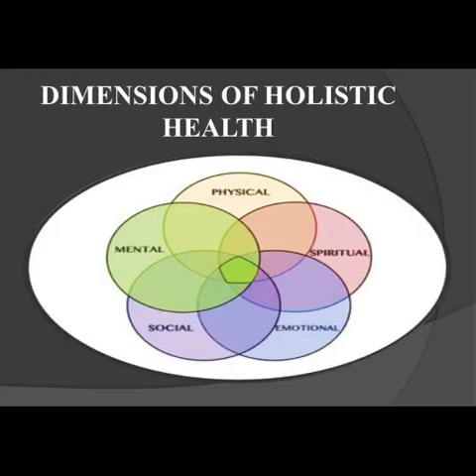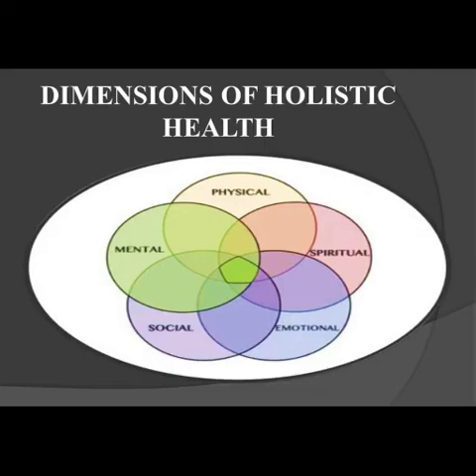NURSING THEORIES AND MODELS OF PREVENTION |PART IV| Mrs Bushra Mushtaq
Holistic Health Model